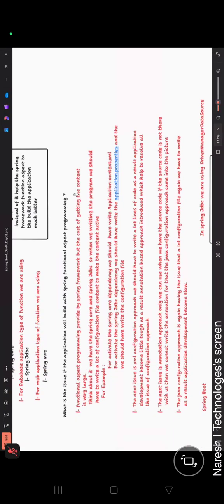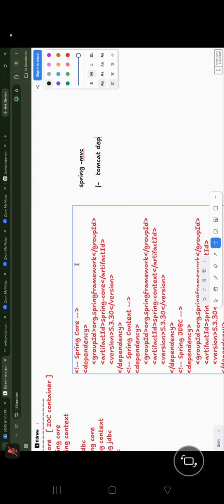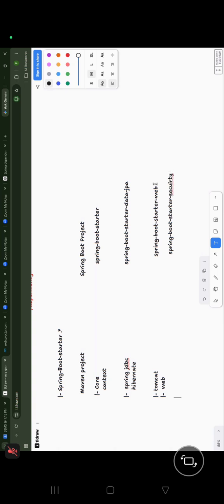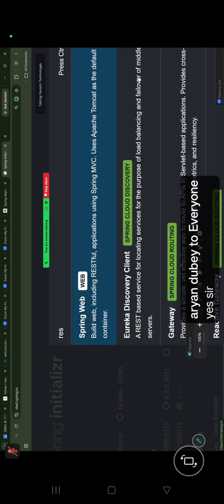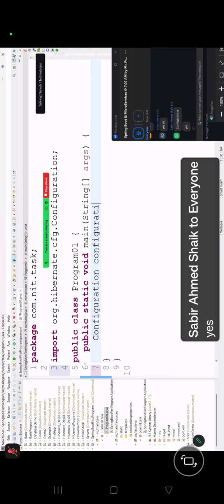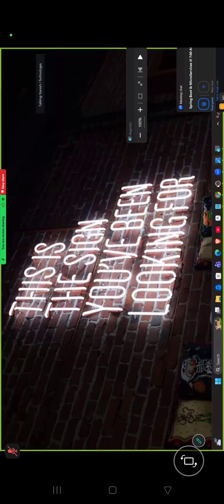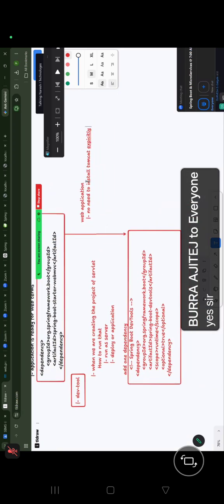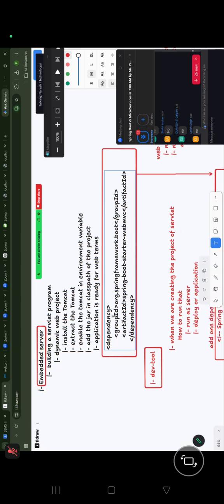26 August spring boot